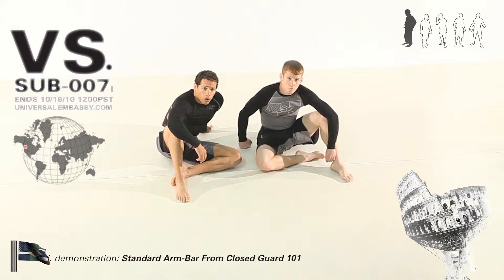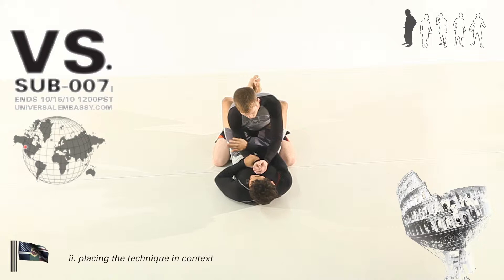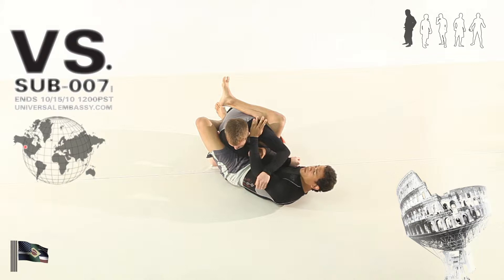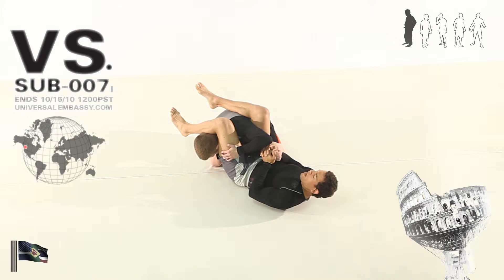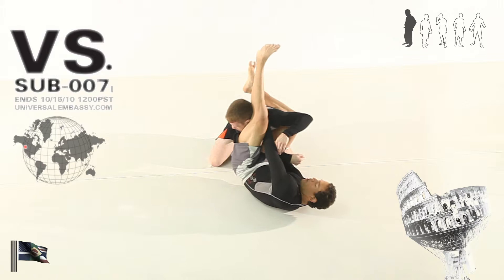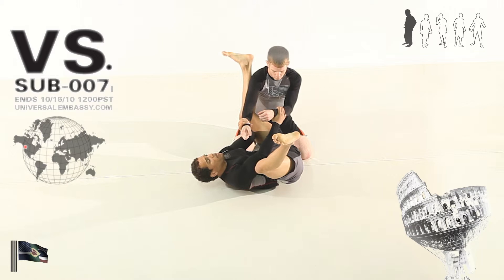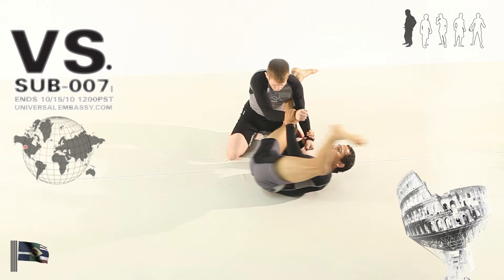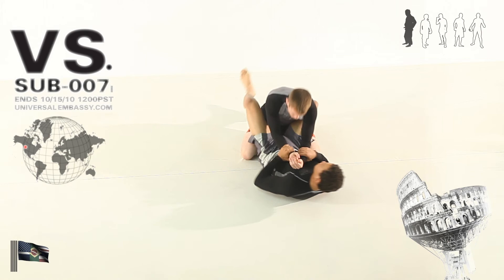Brokenshire Competition Submission Wrestling Arm-Bar From Closed Guard 101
The UniVs.ity (pronounced "University") is an online MMA Course for students who want  unrestricted access to thoughtful, comprehensive MMA lessons. The online curriculum will allow you to practice at home, at a park or at your gym of choice.  New lessons will be added regularly by "professors" with years of experience practicing and teaching in the combat arts.

The class number can be found in the upper left hand corner of each video, and in the title line of each listing below.  Furthermore, each listing will display a headline that names and summarizes the subject of the video.  Once a video is selected and begins to play, the viewer will see a syllabus that goes into even more detail about the lesson about to be viewed.

The level key is as follows:

B: Boxing                                                100-200 Level: Basic
H: Heavy Bag                                          200-300 Level: Intermediate
K: Kickboxing                                          400-500 Level: Advanced
M: MMA
T: Thaiboxing
W: Wrestling
S: Slip Rope
SC: Shadow Conditioning
SW: Submission Wrestling
XXXK: Key For A Given Subject
XXXS: Deals With “Southpaw” Techniques